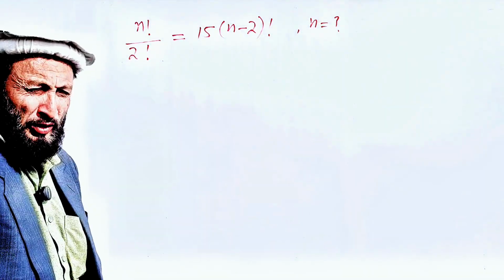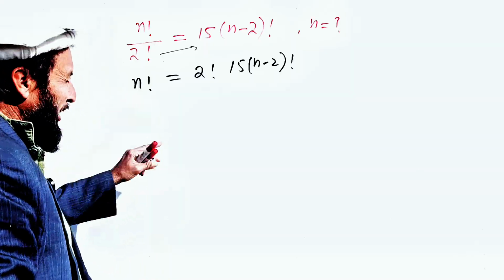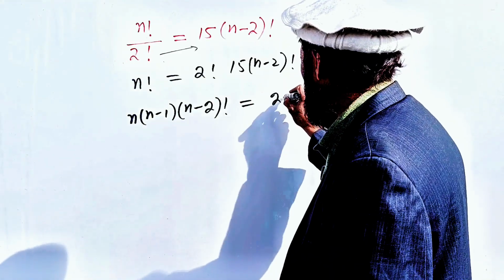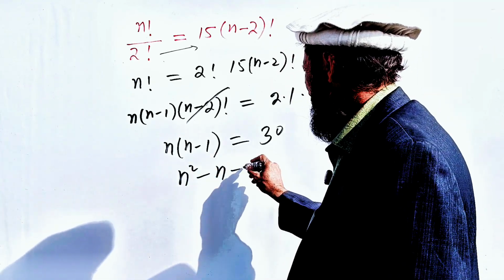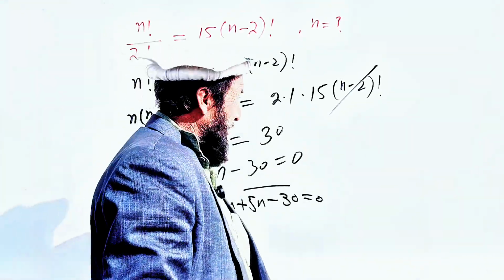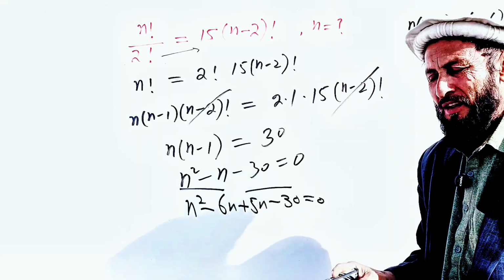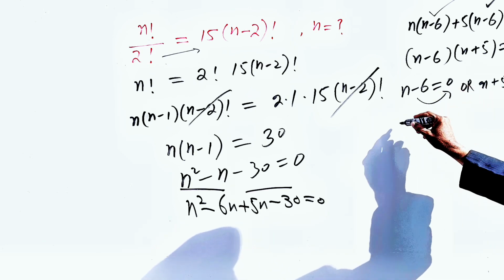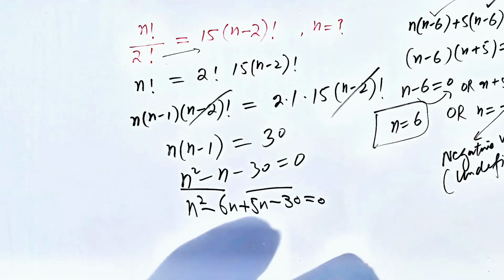Factorial Question That Broke the Internet 😱 | n! / 2! = 15(n−2)! | Only Geniuses Solve This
This factorial equation looks easy but hides a deadly maths trick 😵‍💫
Most students fail because they rush without noticing the simplification rule.
👉 Question: n! / 2! = 15(n−2)!
👉 Topic: Factorials, Algebra, Olympiad Maths
👉 Level: Class 9–12 | Olympiad | Entrance Exams
🔥 Try solving it before the answer appears!
💬 Comment your answer and challenge your friends.
Perfect for: • Maths lovers
• Olympiad & competitive exam students
• Viral math shorts audience
⚠️ Warning: Only geniuses solve it in under 10 seconds!
⏱️ BEST TIME STAMP

Need help with title, meta description, or content? 😊

00:00 😱 Viral Factorial Question
00:05 🤔 Factorial Equation Solution: n!/2! = 15(n-2)!
00:10 ⚠️ Where Problem: Solve for n
00:18 🔥 Step-by-step Factorial Cancellation Trick
01:28 💡 Smart Simplification
02:35 ✅ Final Answer Solution: n = 6
03:42 💥 Comment Your Answer

🔍 HIGH-RANKING KEYWORDS
-factorial question
-tricky factorial problem
-n factorial equation
-olympiad factorial maths
-factorial algebra trick
-factorial shortcut method
-competitive maths factorial
-class 10 factorial problem
-entrance exam maths
-viral maths question
- Factorial equation
- Solve for n
- n!/2! = 15(n-2)!
- Factorial math problem
- Algebra solution
- Mathematics example
- Factorial equation solution
- Solve factorial problems
- Math algebra help
- n! equation
- Permutation and combination
- Mathematics tutorial
- Factorial examples
- How to solve factorials
- Algebra problems
- Math solutions online
- Factorial calculator
- Math tricks
-Exam solutions
-Competitive math
-Entrance exam prep

🔎 SEARCHING TERMS
factorial equation trick
n factorial solved
hard factorial maths
olympiad factorial question
maths brain teaser factorial
factorial exam question
viral maths shorts
Factorial equation
Solve for n
n!/2! = 15(n-2)!
Factorial math problem
Algebra solution
Mathematics example
 Factorial equation solver
Solve for n in factorial
 Factorial math problems with solutions
Algebra equations with factorials
Mathematics factorial examples
How to calculate factorials
Factorial notation math
Factorial rules and examples
Solving factorial equations step-by-step
 Math tutorial on factorials